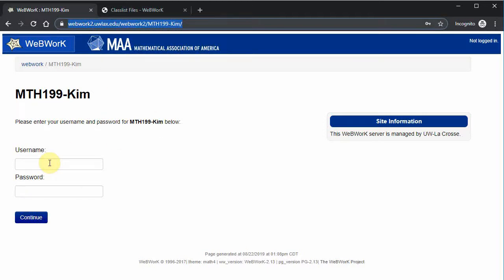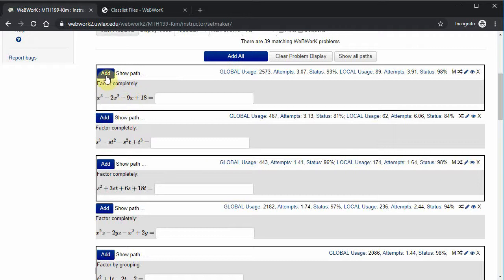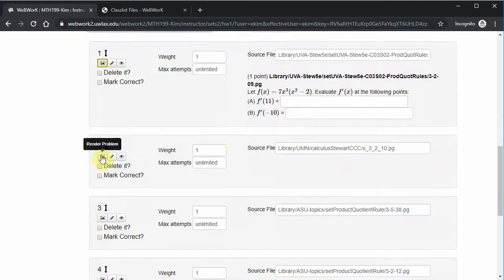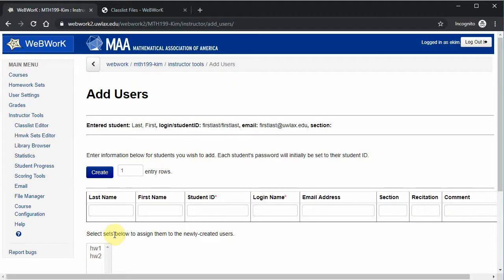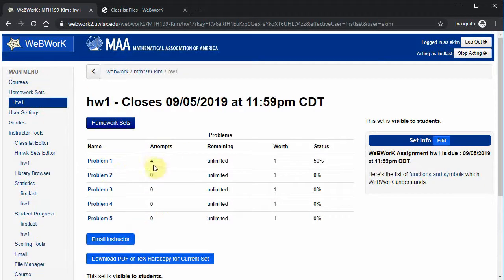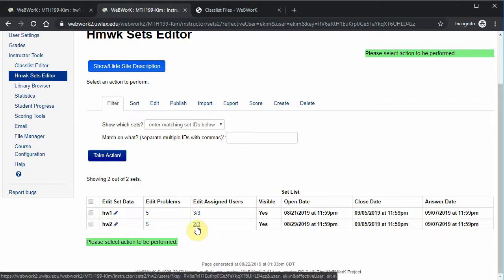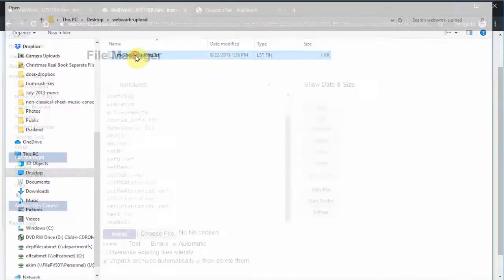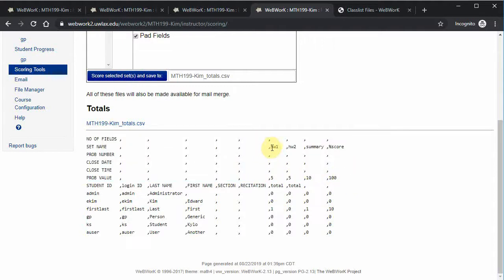Introduction to WeBWorK for instructors